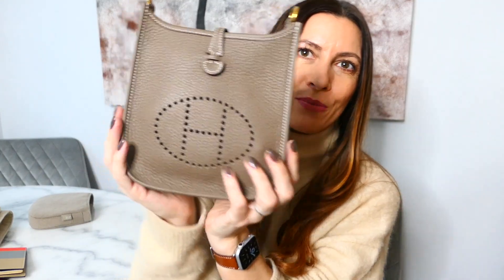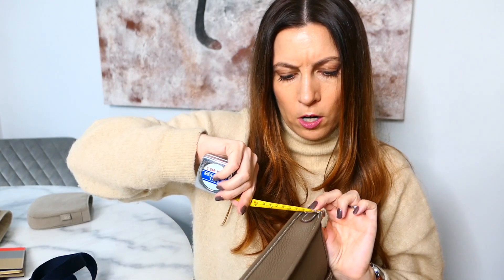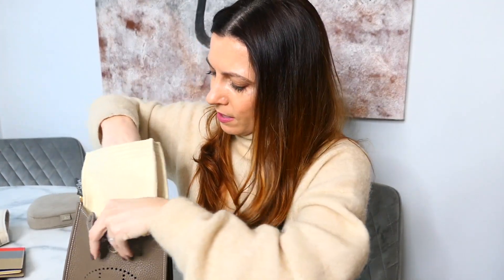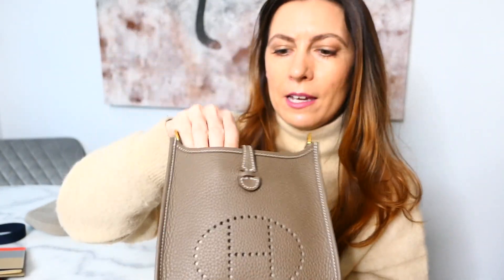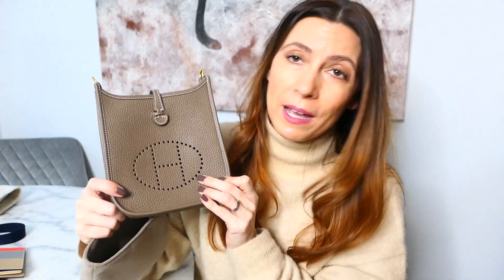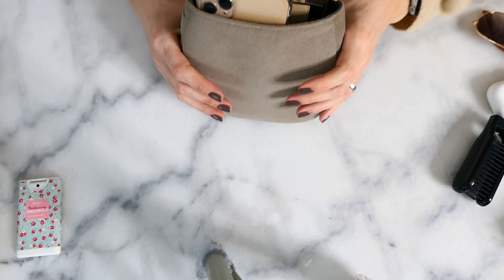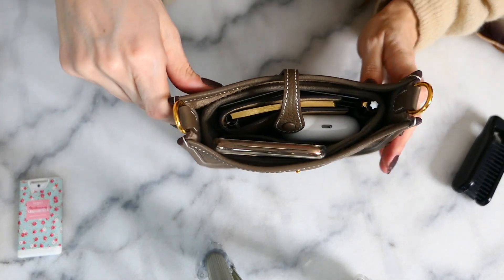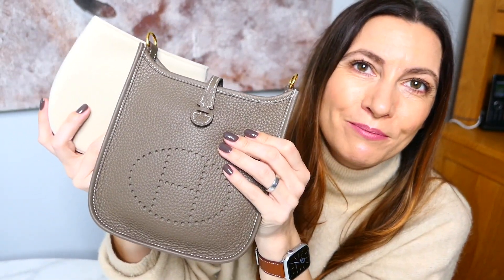Hermes Mini Evelyne: full review. Size, weight, mod shots, what fits with 7RP inserts.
OMG.  LOVE LOVE LOVE this bag and the 7RP inserts compliment it beautifully.  So easy to organise my belongings, protecting and shaping my bag - I’ve tried other felt inserts but really couldn’t be happier with these.

The quality of these inserts in undeniable but they are more pricey, that’s why I’m so happy to be able to share with you these discounts.

1 insert: JOJOLUX30
2 inserts: JOJOLUX70

These items are shipped from France with priority worldwide delivery with all taxes and duties paid.  So for the UK, no unexpected post-Brexit charges!

Lipstick: Hermes Rose Boise
Nails: Shellac Rubble

Although these items were gifted to me, this video is not sponsored and the views are entirely my own.  As I said, I was going to make a purchase with my own money but as the 7RP team are so friendly, we got talking and things changed.